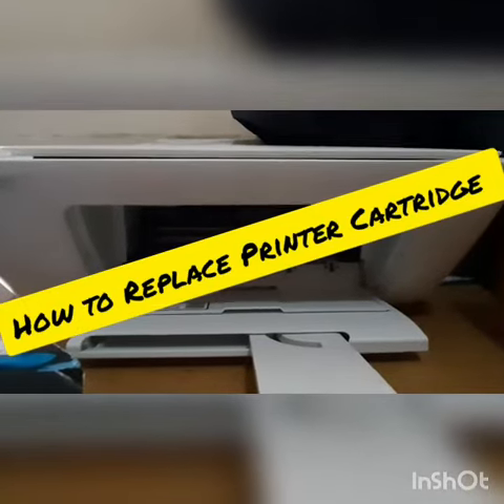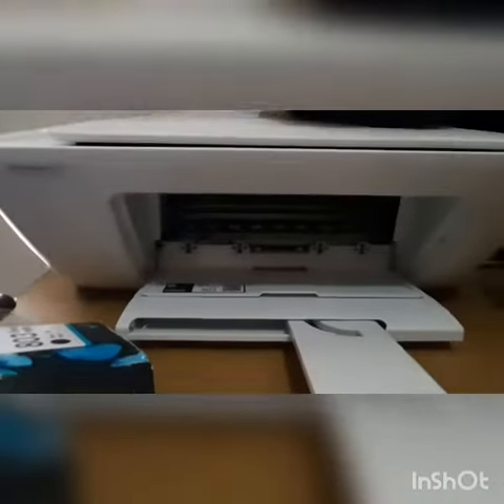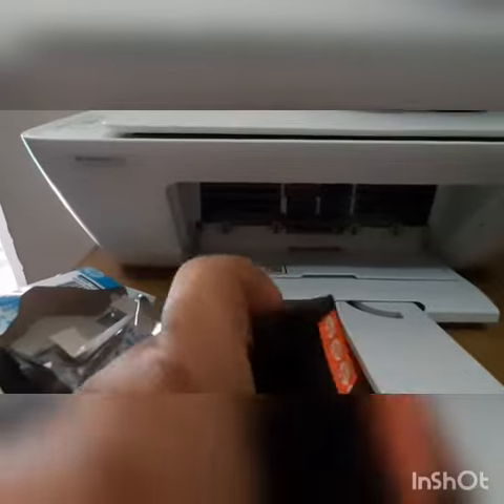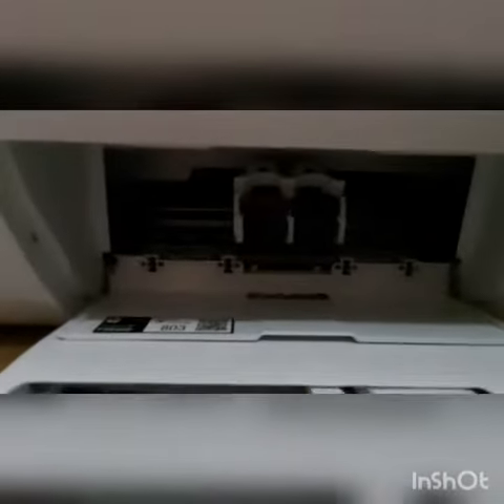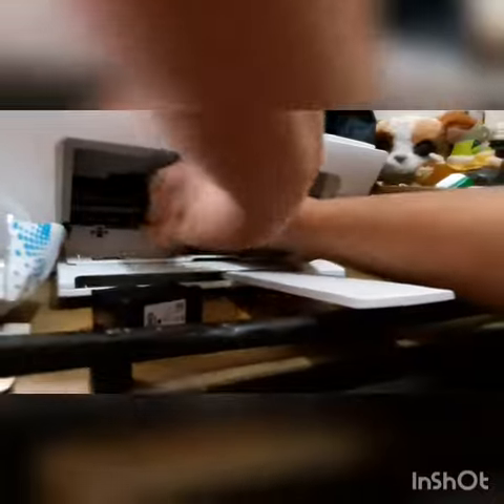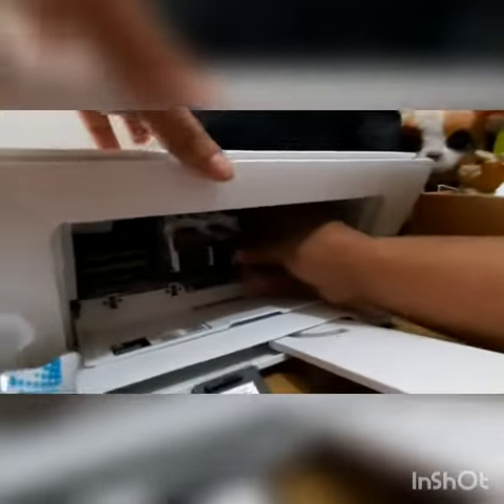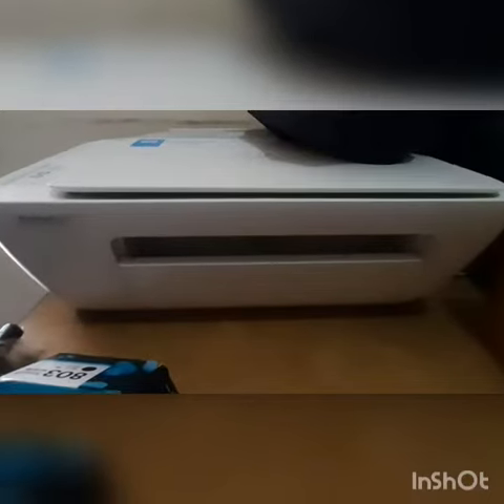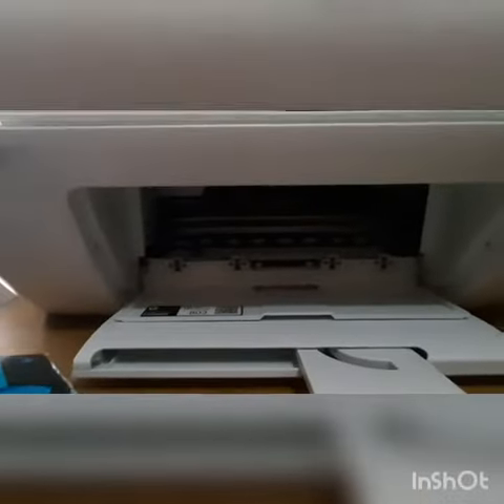How to Replace Printer Cartridge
How to remove ink in printer, how to replace ink from printer